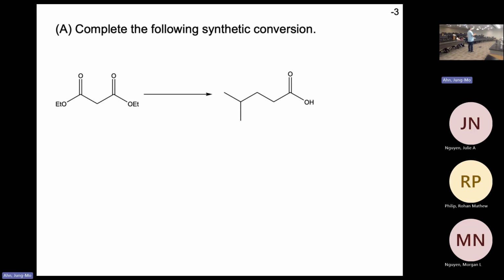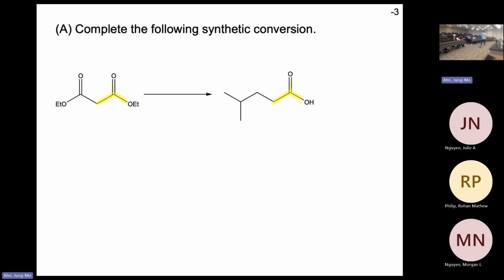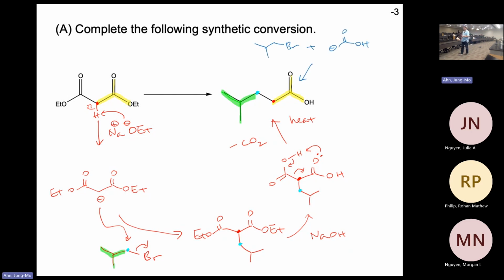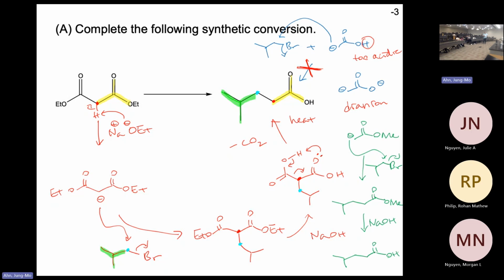Organic Chemistry 2 - Question of alkylation of enolate #3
Question of alkylation of enolate #3
Organic Chemistry 2
Jungmo Ahn